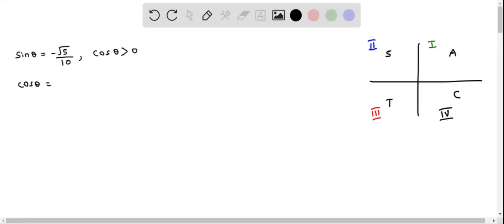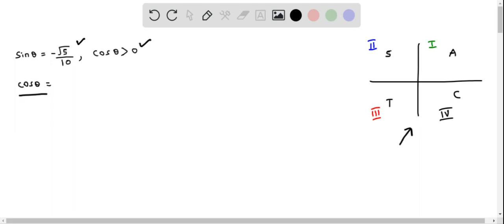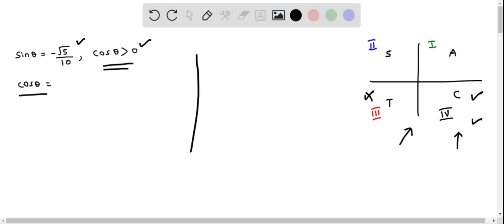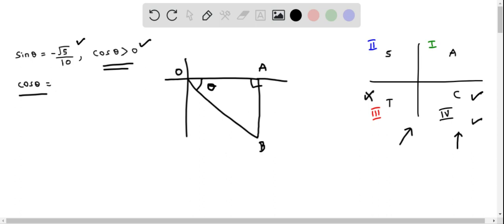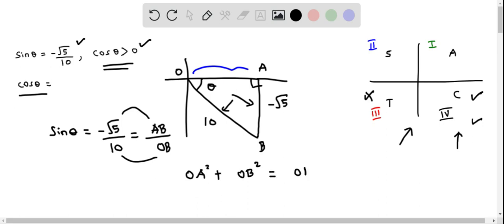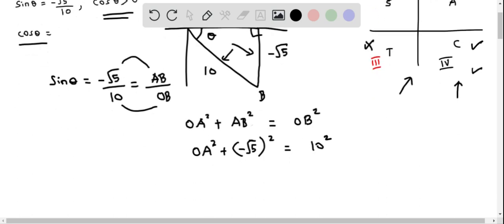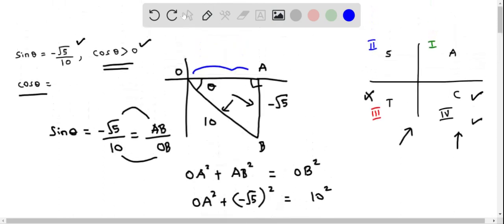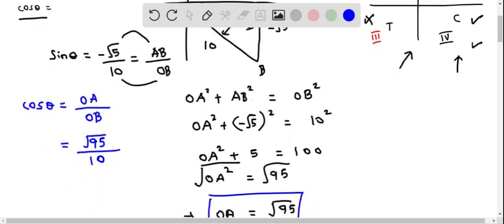Trigonometry Exact value of cos theta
Exact value of cos theta